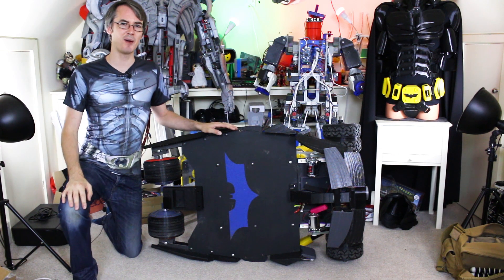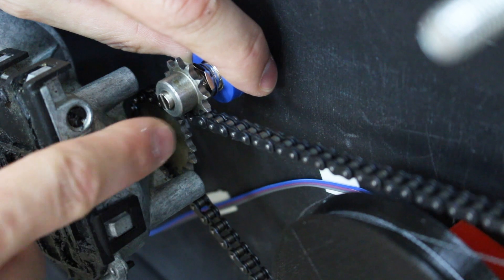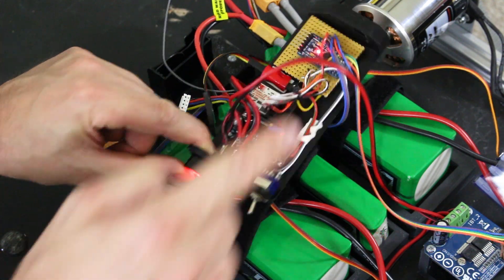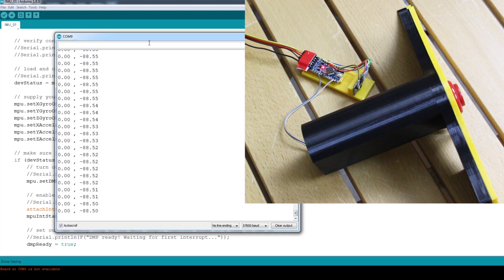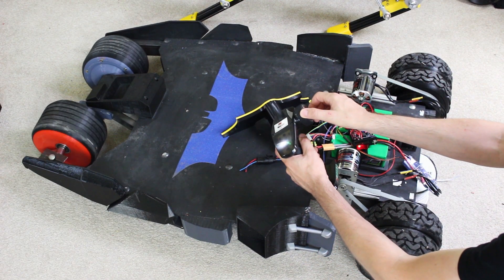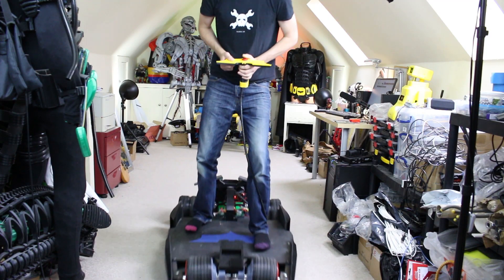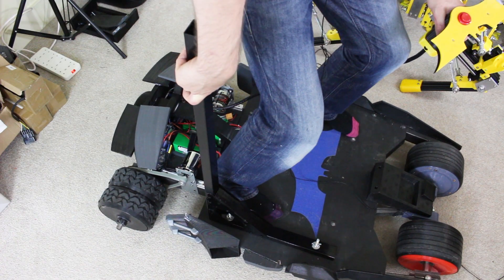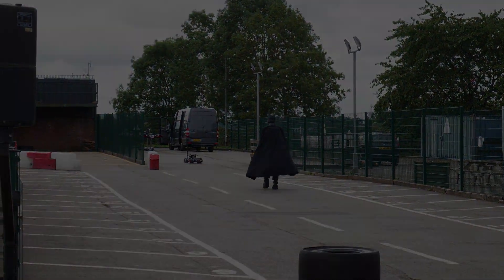Building a Batman Electric Skateboard #4 | James Bruton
It's time to fix up some of the issues with the BatBoard and ride it dressed in my 3D printed Batman Cosplay. I've made a new controller using an Arduino and an MPU6050 Inertial Measurement Unit (IMU) which will allow me to lean to drive and lean to steer. I used my new welder to make a handle to hang onto, and we're all good... or are we?!

① GENIUS

② XROBOTS